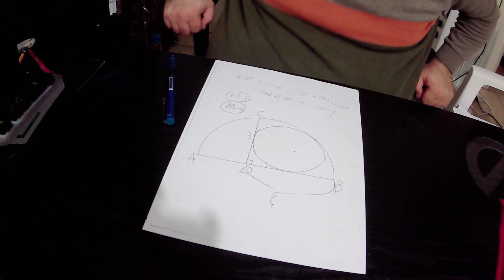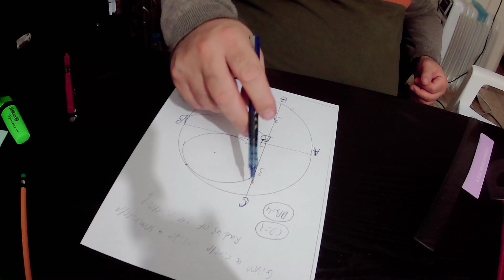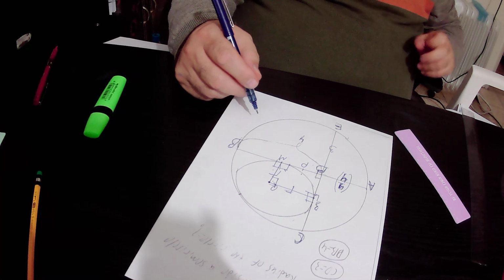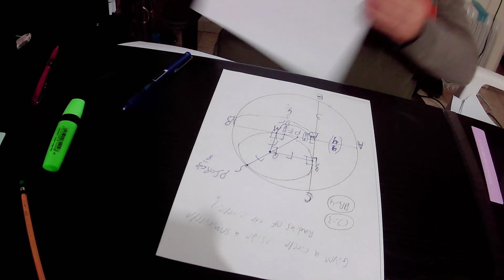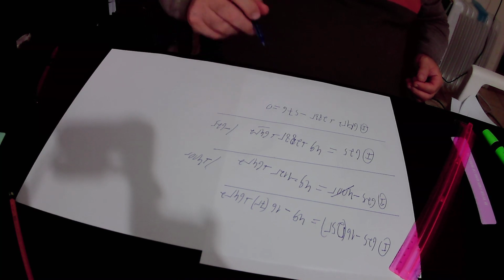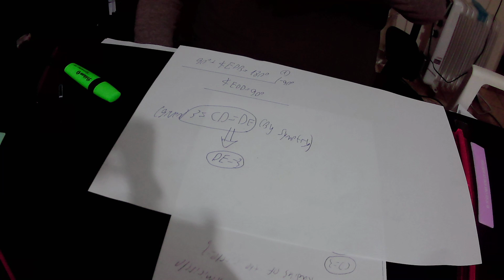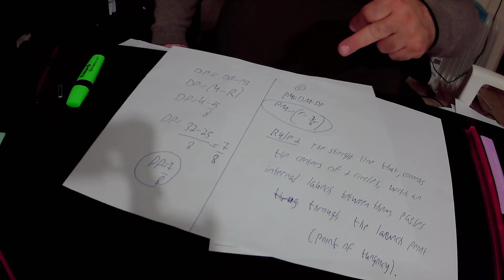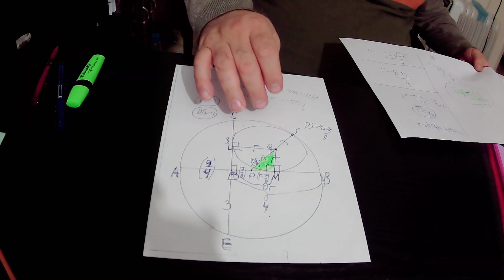A Nice Math Olympiad Geometry Challenge | Circle inside a semicircle | Find the radius of the circle